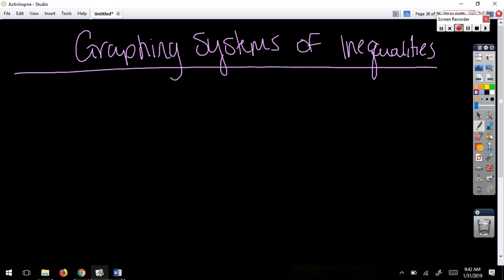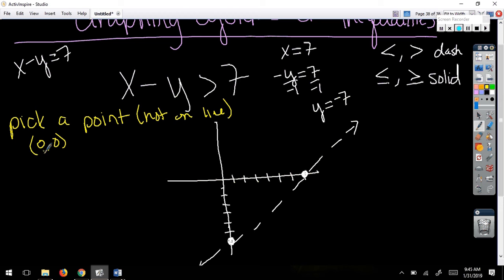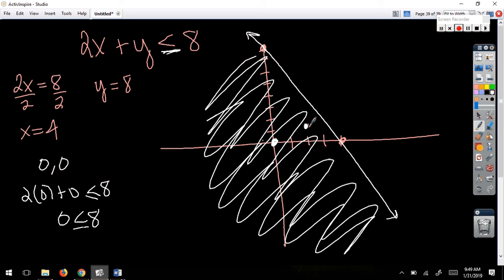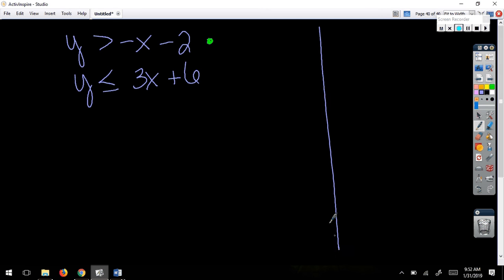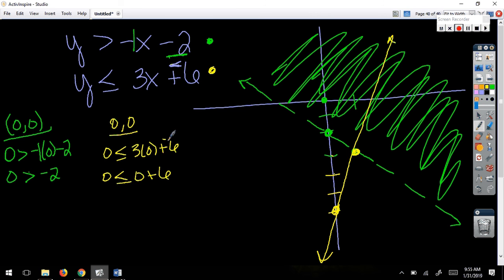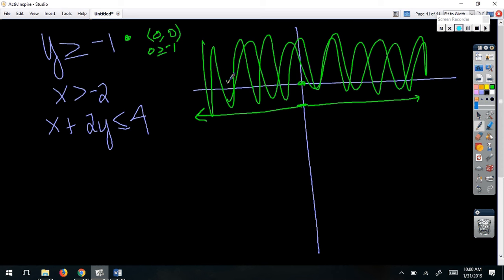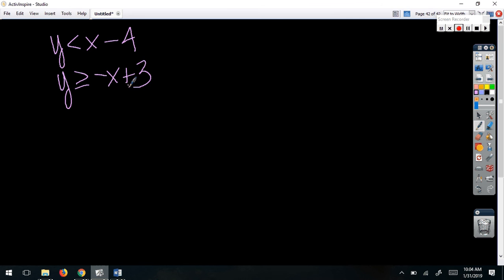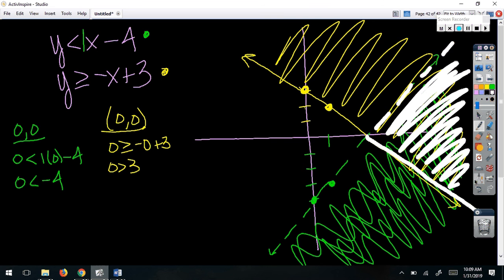Systems of linear inequalities